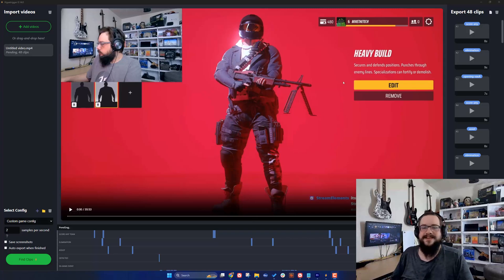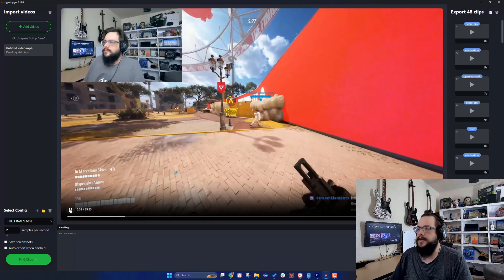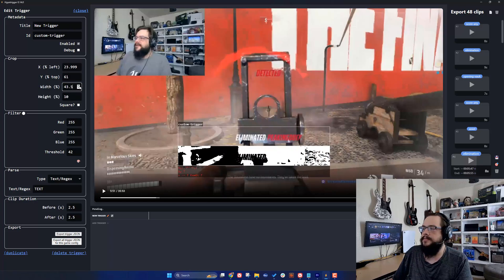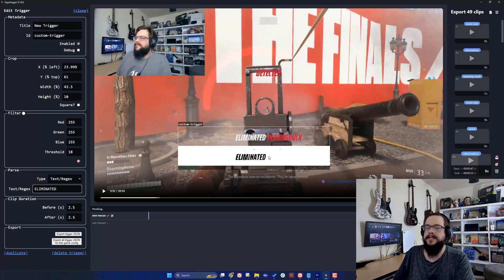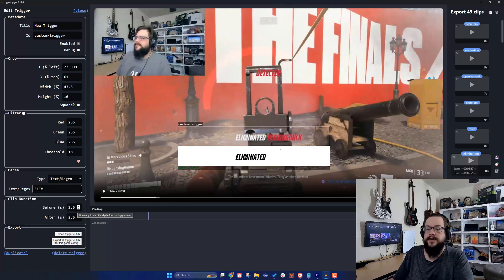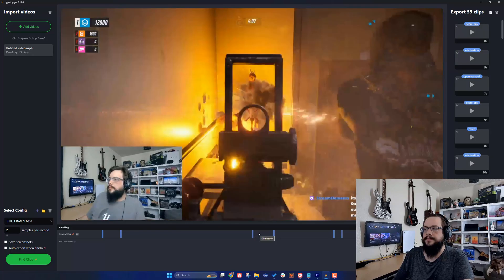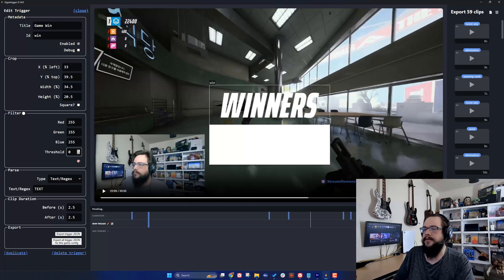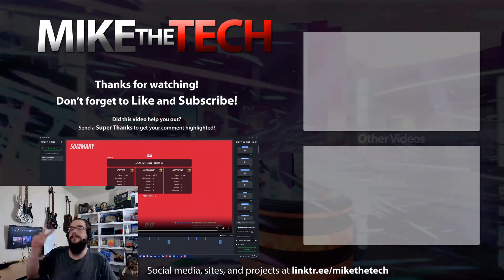How to make custom triggers in HypeTrigger!